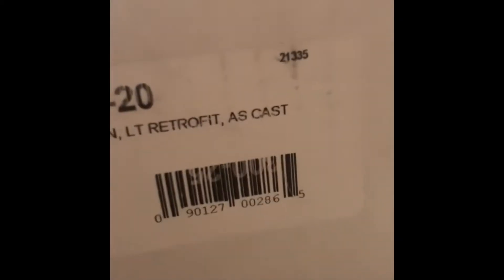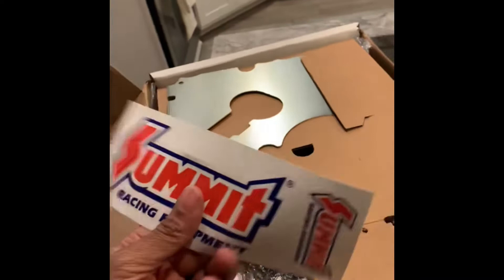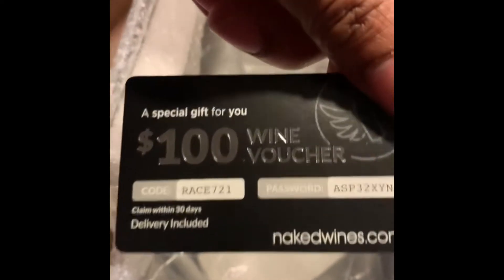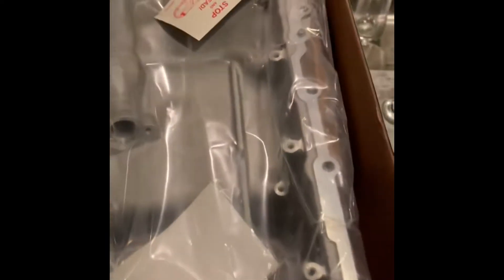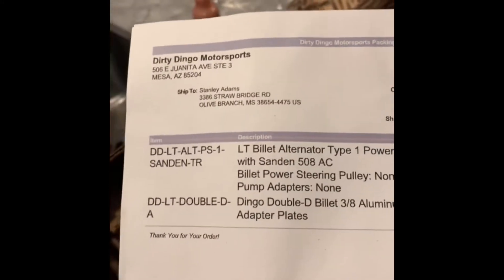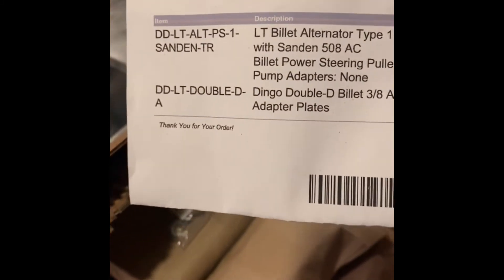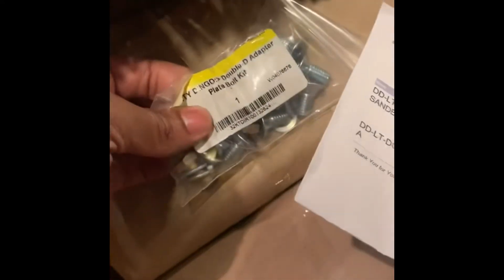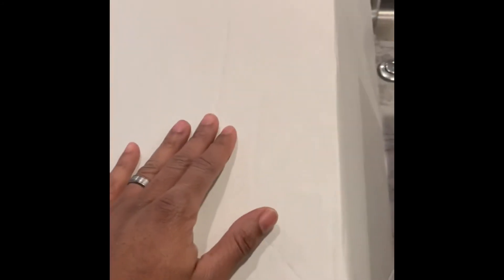Unboxing 6.2 Swap Parts For The Donk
Donk LT Gen V SwP Parts arrive for Mama Red!